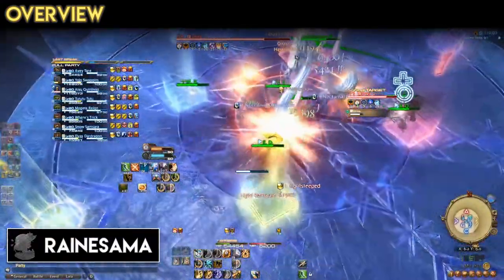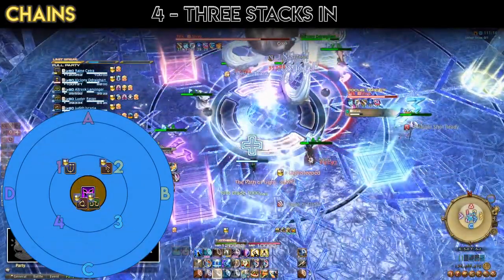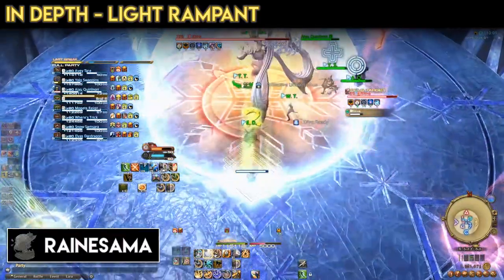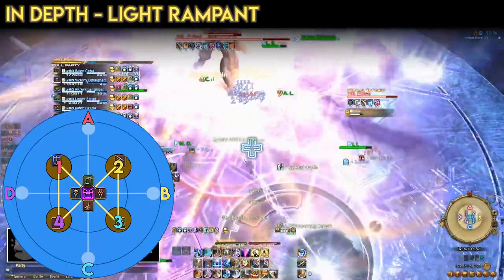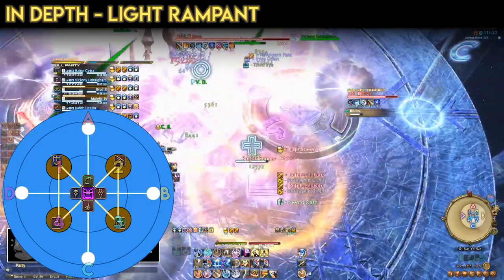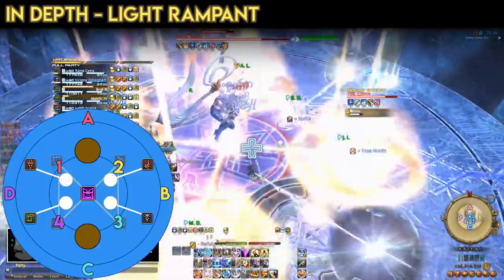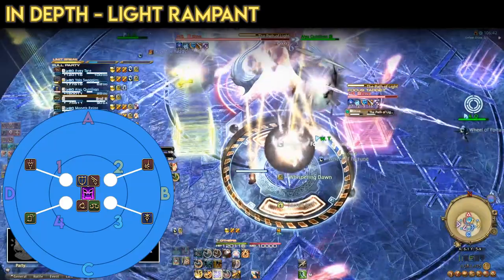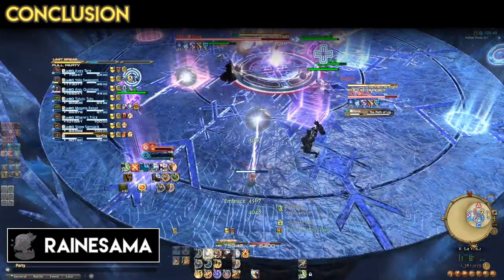Primer: E8S Light Rampant (Ayatori Strat) | FFXIV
This video offers a detailed overview of the Ayatori strategy for Light Rampant in E8S, or Shiva Savage. The guide is broken down into sections on the individual responsibilities of both chain and orb players, as well as an in-depth walkthrough of the mechanic in its entirety, with diagrams to aid in comprehension and application.

0:00 Introduction
0:24 Chains
1:04 Orbs
1:51 In-depth Walkthrough
2:21 First Priorities
2:31 How to Form the Bowtie (Chains)
3:32 Resolving Towers (Chains)
3:44 Baiting Cleaves (Orbs)
4:04 Running Through/Kiting (Orbs)
4:20 Pop Positioning (Orbs)
4:54 Popping (Orbs)
5:02 Resolving Second Towers (Chains)
5:21 Baiting Second Cleaves (Chains)
5:46 Resolving Final Tower
6:05 Conclusion